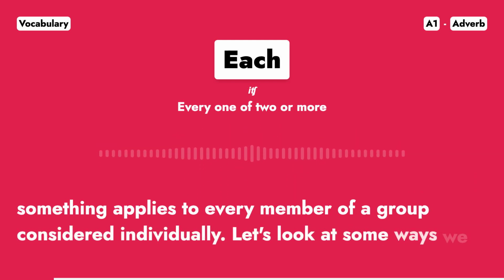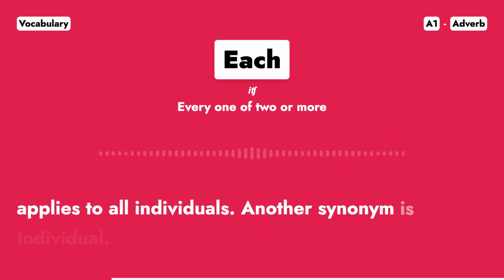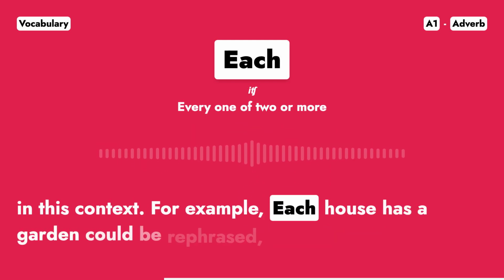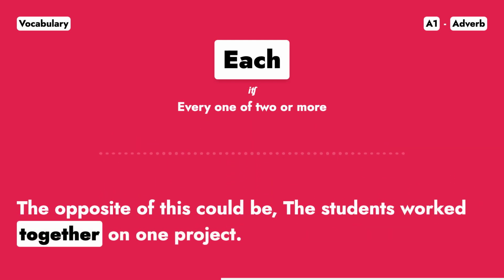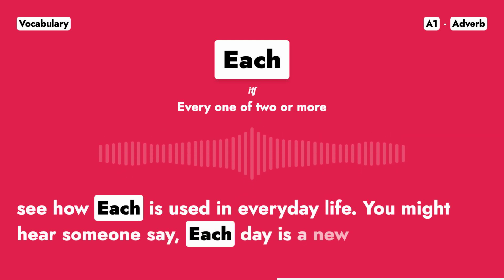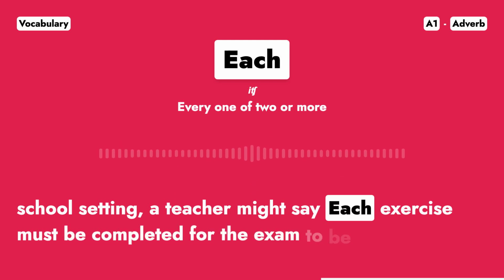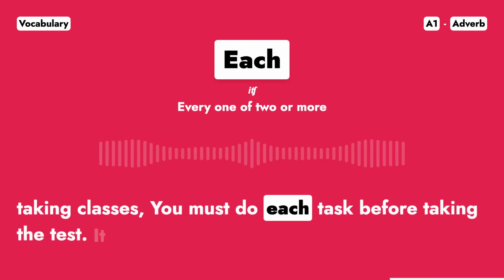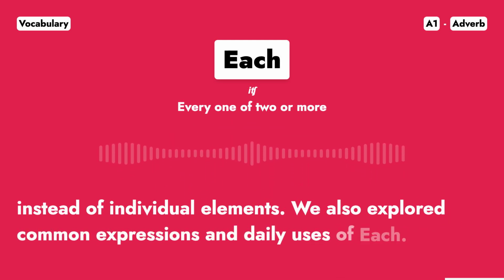#019 – "Each" | Learn A1 English Adverb – Refer to individual items in a group.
*Learn Each – Must-Know Vocabulary for A1 Level! | Adverb Explained*

*Want to improve your English vocabulary and speak more confidently?* In this quick lesson, we’ll teach you *everything you need to know about the word "Each"* —perfect for A1-level learners! Whether you’re just starting your English journey or refreshing the basics, this video will help you *boost your daily English communication skills*.

What You’ll Learn in This Video:
✅ *Pronunciation* – Learn how to say "Each" easily and correctly.
✅ *Meaning* – Understand its definition: *"Every one of two or more"*
✅ *Part of Speech* – See how "Each" works as an Adverb in simple sentences.
✅ *Real-Life Examples* – Discover how to use "Each" in sentences you can actually use every day.

The word *"Each"* is a super useful way to talk about *individual items in a group* in English. It’s one of the basic words A1 learners must know to make their speech more natural and clear. By mastering it, you’ll feel more confident in conversations, writing, and even exams.

Word Breakdown:
• *Vocabulary Level* : A1
• *Part of Speech* : Adverb
• *Word* : Each
• *Definition* : "Every one of two or more"
• *Synonyms* : Every, Per
• *Antonyms* : All, Total
• *Example Sentences* :
  1. Each student has a book.
  2. The tickets cost ten dollars each.
  3. They each received a prize.

Tips for Beginners:
👉 Start using "Each" in your daily conversations. For example: *"Each day, I try to learn something new."*
👉 Compare it with similar words like "Every" to understand subtle differences.